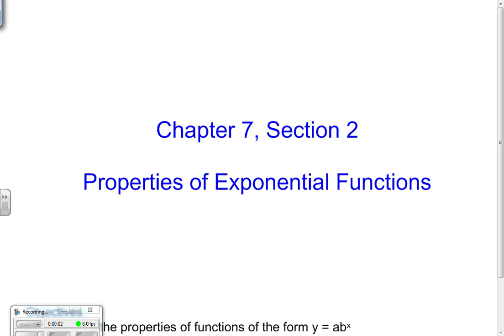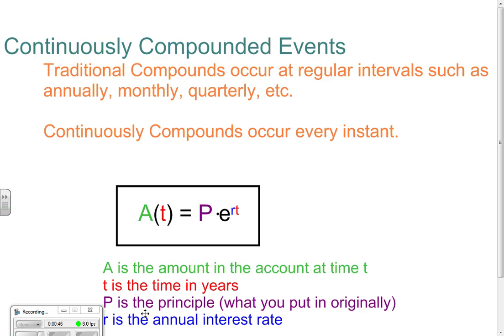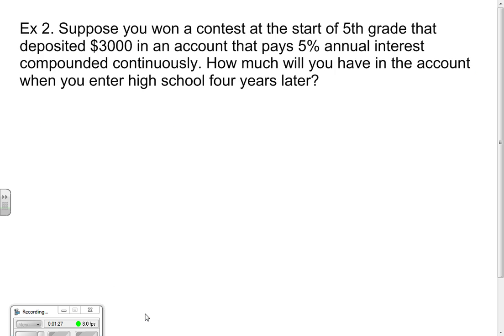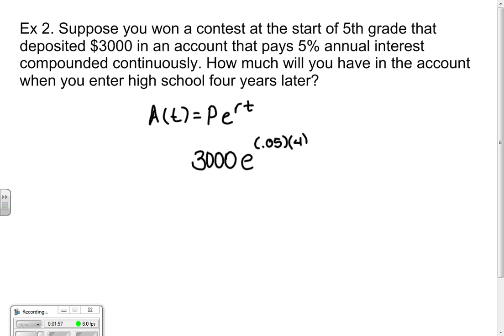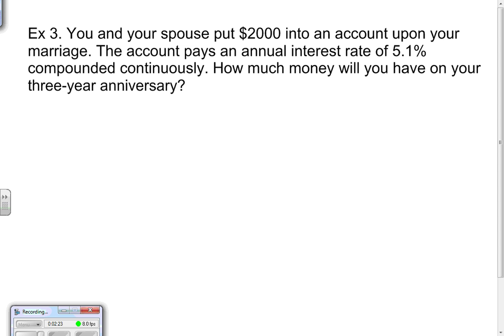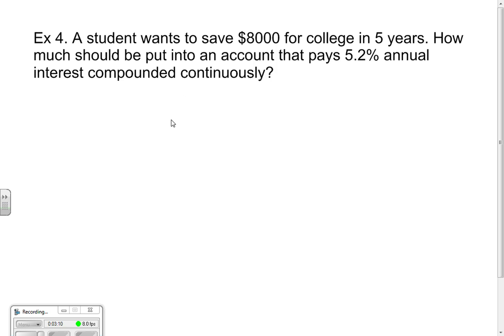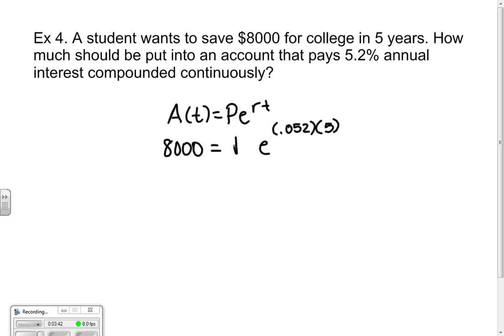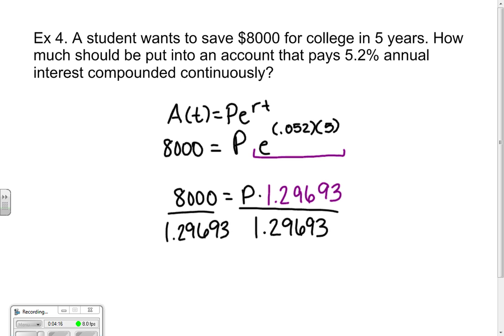7 2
Description